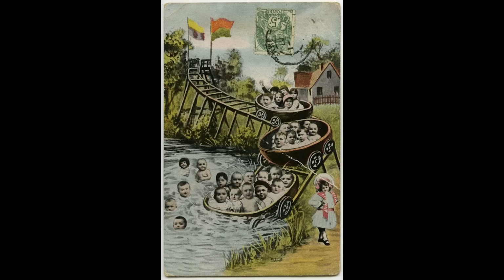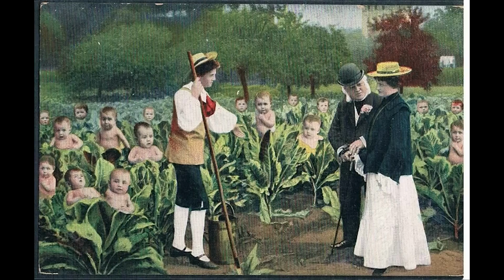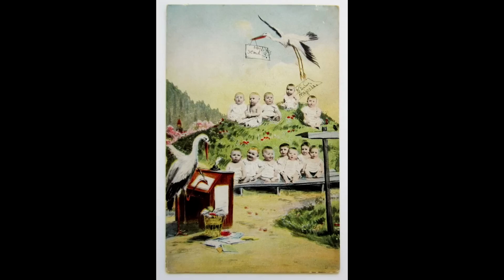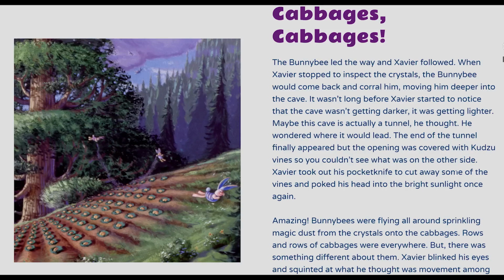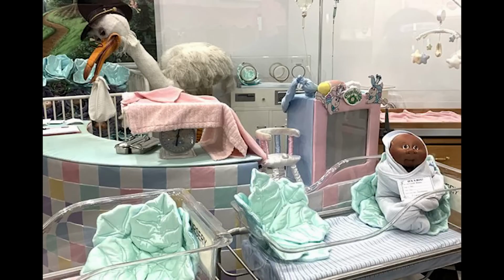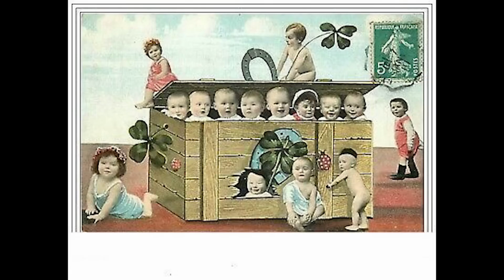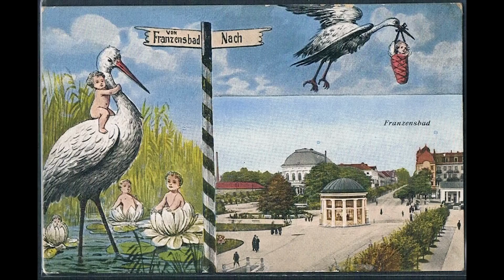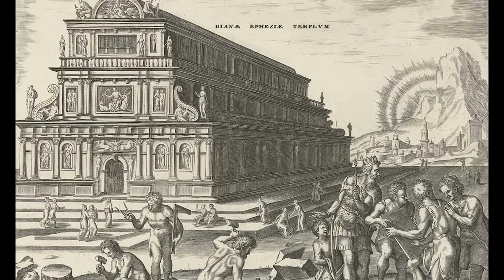Repopulation Postcards : CABBAGE PATCH KIDS / 1800s Cloning / Babylon Babies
During our research on Old World Photoshop, we were looking through old surreal postcards and began to notice a very specific style of Old RPPC. These postcards were early photo manipulations of orphans and babies from the 1880s-1910 period. Something is disturbing about these old photos, which only worsened as we realized how many of these postcards there truly were. They have been collected and used as a source of inspiration by artists such as Salvador Dalí, Paul Éluard, André Breton, Hannah Höch, Herbert Bayer, and Man Ray.
They show babies being grown in Cabbage Patches, hatching from eggs, cooked in fires, being hooked from the water, left in empty cities, being transported in trains or aerial vehicles, and sold as cattle.

There isn't any information on the origin or purpose of these cards, we know they come in several languages, so it was not just one studio, but there are also many different styles. There is a book on this subject, "Babylon: Surreal Babies", however, the author does not connect these postcards to Resets and Orphans Trains but rather sees it as some inventive creative source for the rise in surrealism. Whatever the case, there is something deeply wrong with these photos, and you can feel it. For that reason, they will be called, REPOPULATION POSTCARDS as multiple translations reveal that they were selling babies, a lottery of babies, and both repopulation and relocation are mentioned. Not to mention the strange origin stories behind the cabbage patch kids. Is this a symbolic reference to genetic engineering and cloning in the 1800s? Diana of Ephesus? The Queen Bee? Reseeding? Ancient Cloning Facilities?

IT doesn't stop there watch pt 2, The first movie ever is The Cabbage Patch Fairy(1896)
    • The Cabbage Patch Fair...  ​

It's also interesting to note that there is a lot of work put into these early artworks, they are early 1900s composites of babies, you would think there would be more information on these as there are hundreds if not thousands of these types of postcards.

Also, we didn't mention Garbage Pail Kids, a series of sticker cards with some horrible imagery that is the dark horror version of Cabbage Patch Kids. This is unbelievable, and RL Stine turned these into stories!
Made a collection on Imgur so you can see

Follow Backup channel going to be posting there as well / @solunveiled  ​

MU Translated
MU Français (NEW) : / @mindunveiledfrancais  ​
MU Deutsch : / @mindunveileddeutsch  ​
MU Español: / @mindunveiledespanol